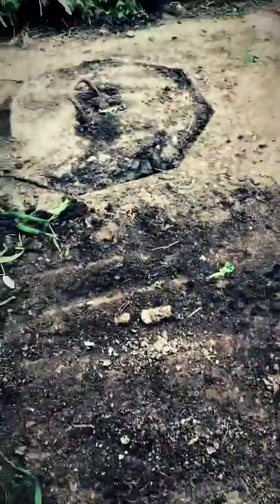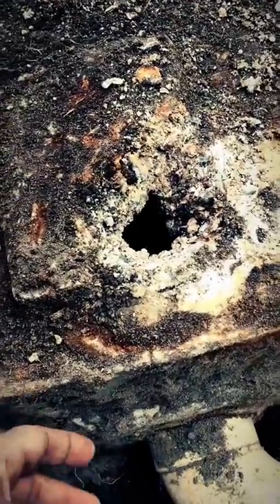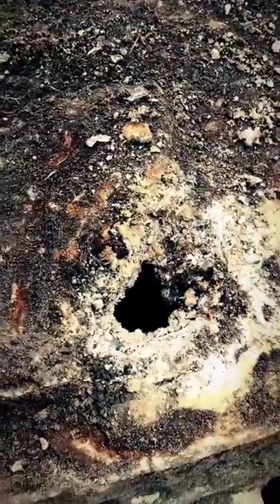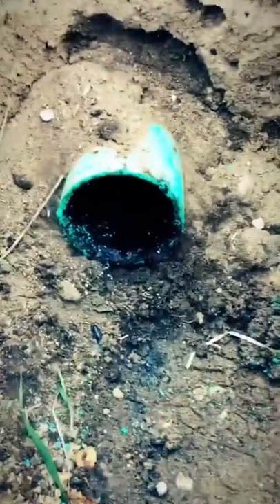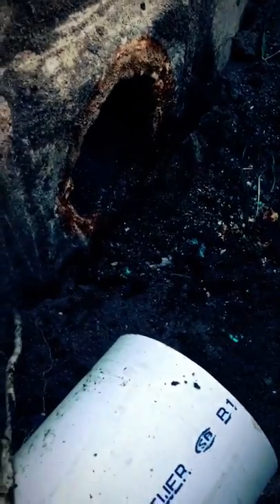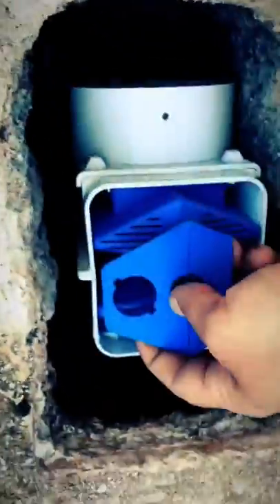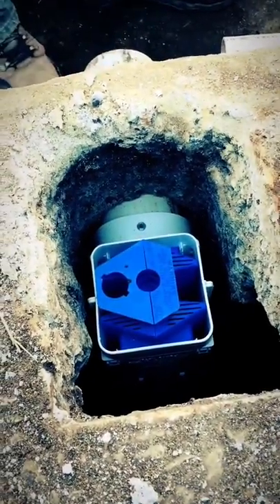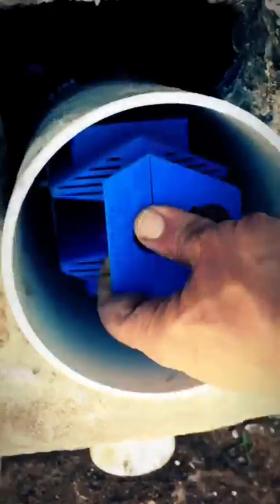Septic Tank Repair: Upgrading an old Septic Tank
Modern septic tanks are modified to hold effluent filters to prevent solids from reaching the septic field.  Here we walk you through how we upgraded this old concrete septic tank to accommodate an effluent filter.

This modification can help add to the lifespan of aged septic systems.